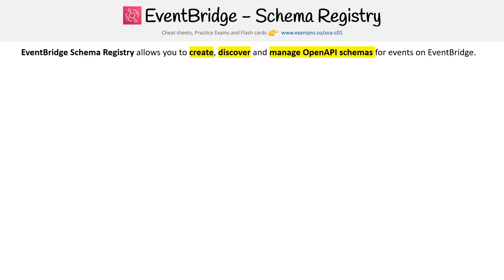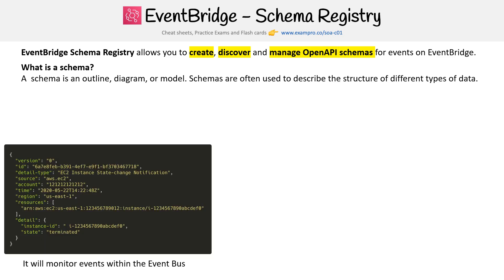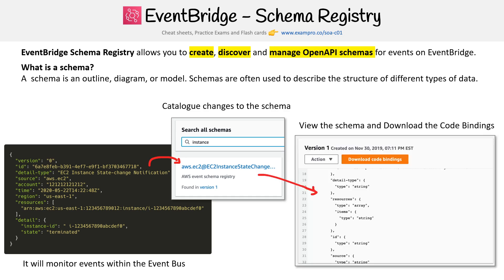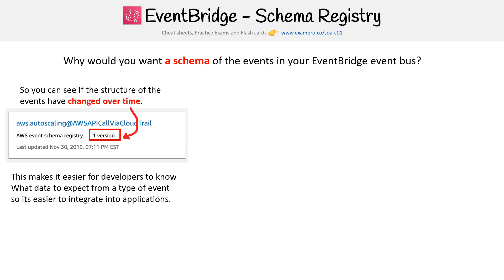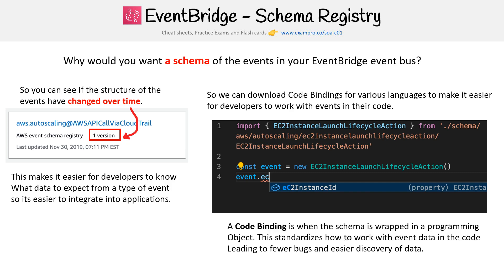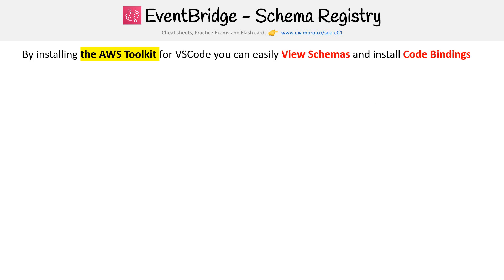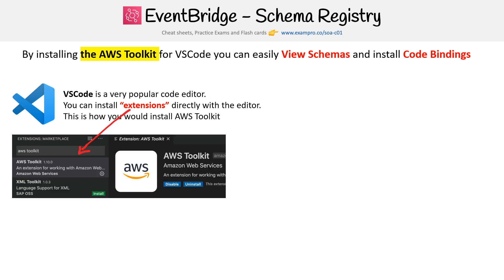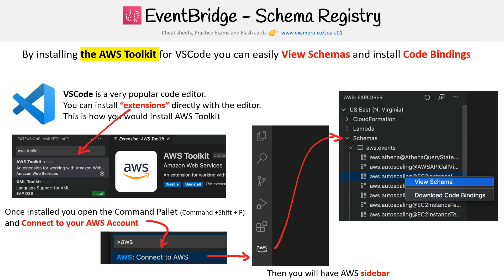010 200b EventBridge Schema Registry